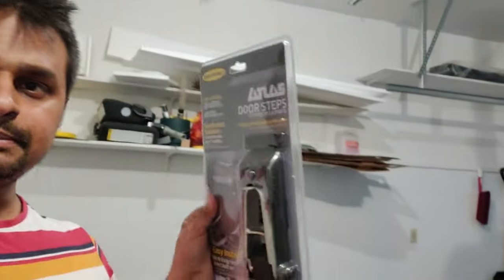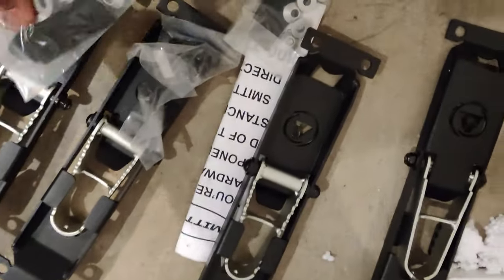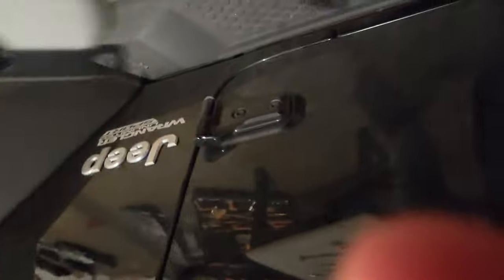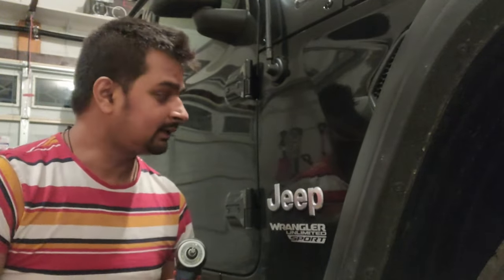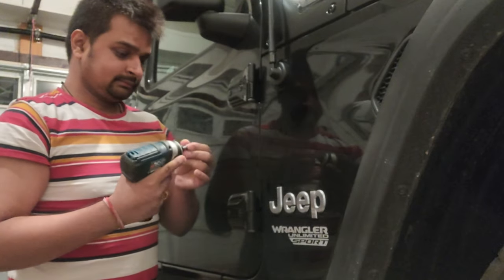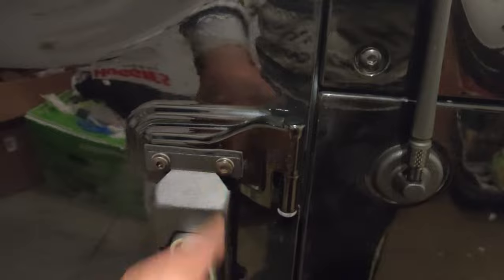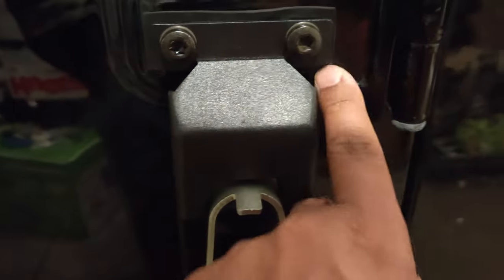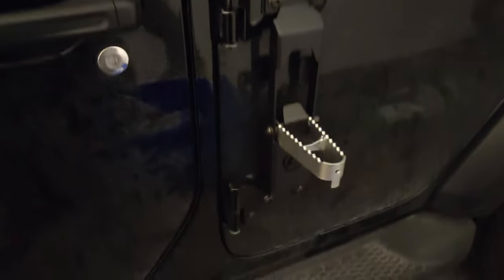Review and Install Smittybilt Atlas Door Steps for JL